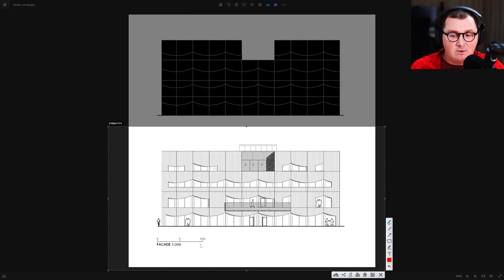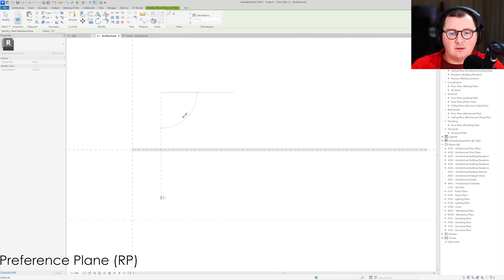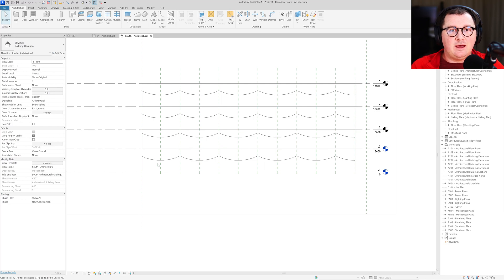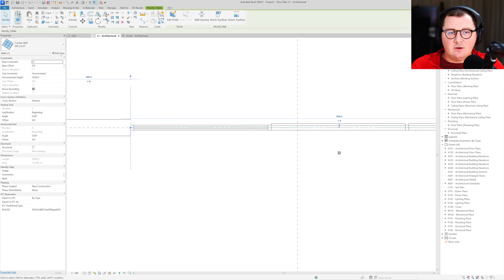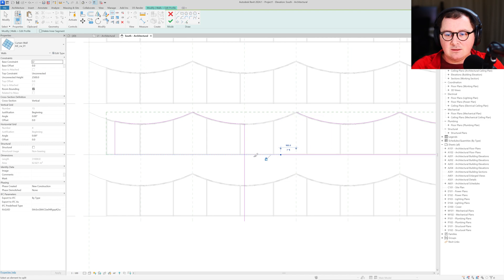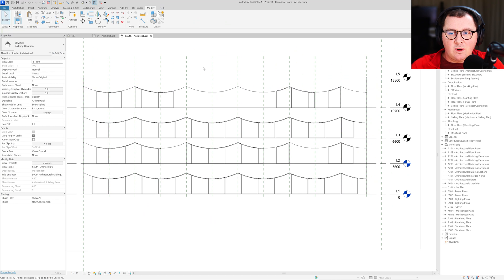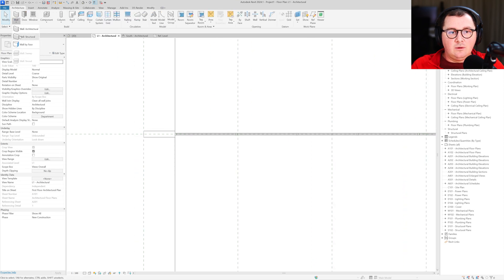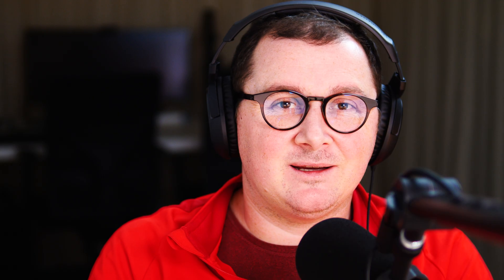Facade modeling in Revit - White Arkitekter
In this tutorial, we will dive into the modeling facade design in Autodesk Revit, inspired from the architecture of White Arkitekter, one of Sweden's leading architectural firms. This session is crafted for architects and designers, even Revit beginners, eager to enhance their 3D modeling skills and bring their architectural visions to life.